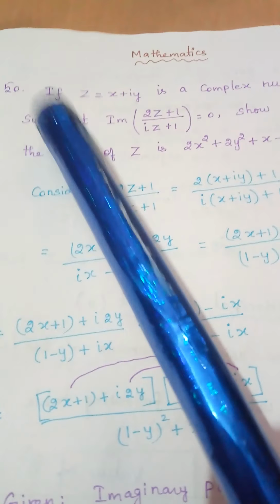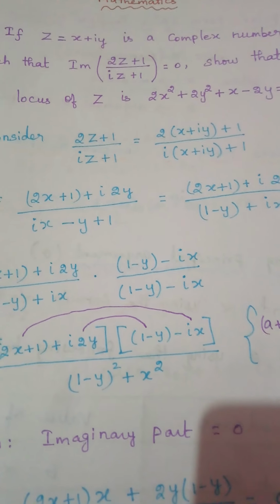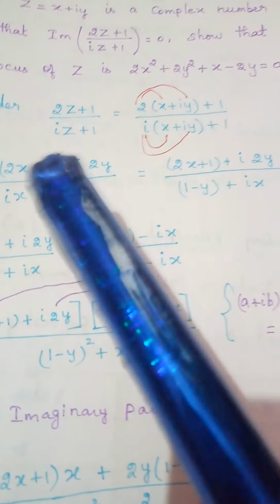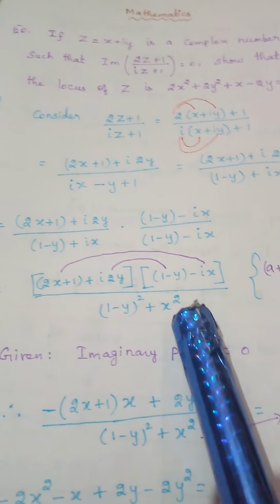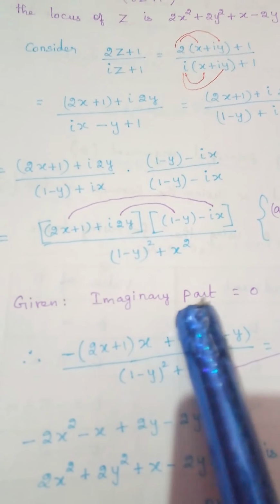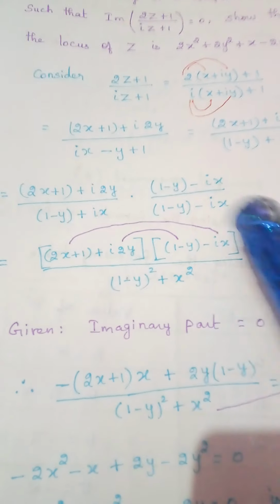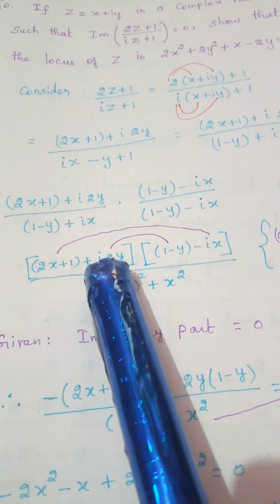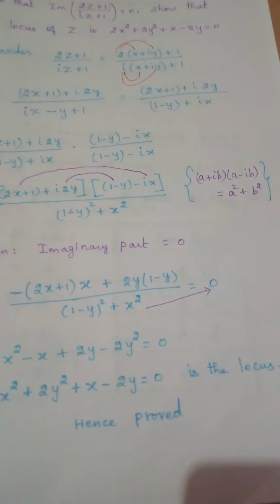Complex numbers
Locus problem